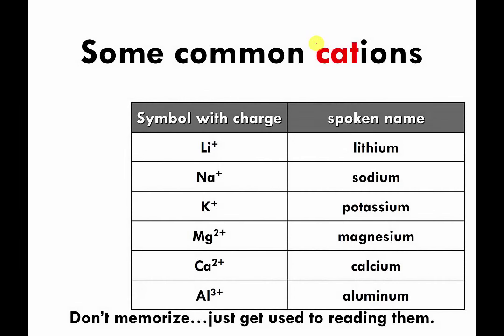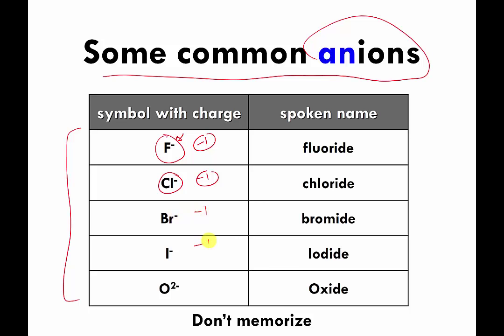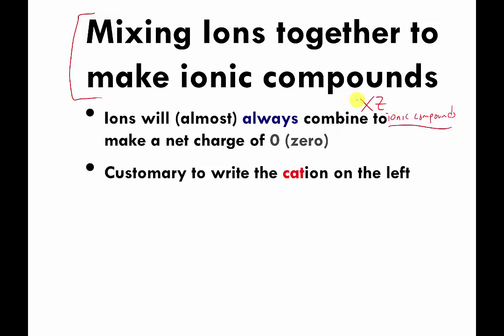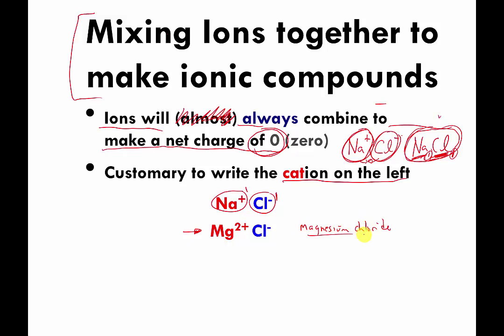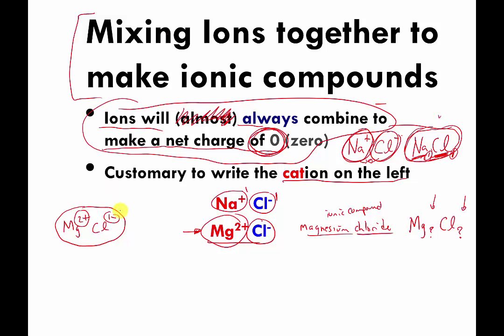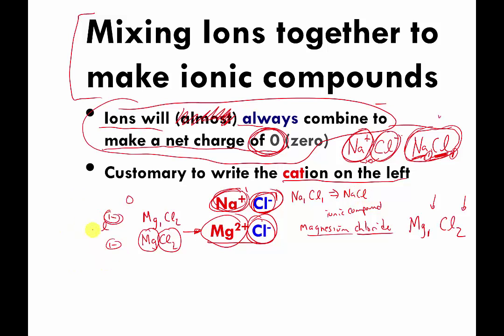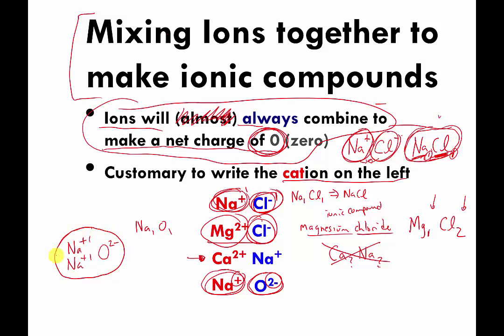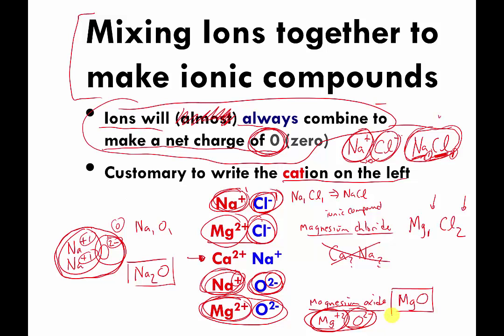Formulas for Ionic Compounds